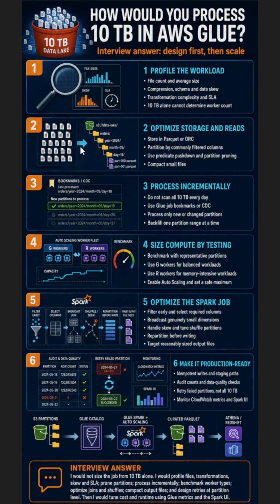Senario Based Inteview Question | How Would You Process 10 TB in AWS Glue?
How would you efficiently process a 10 TB dataset using AWS Glue?

In this scenario-based Data Engineering interview video, I explain how to design, optimize and operate a large-scale AWS Glue Spark job.

Topics covered:

✅ Why 10 TB alone cannot determine the worker count
✅ Profiling file count, file size, compression, skew and SLA
✅ Using Parquet or ORC instead of row-based formats
✅ Partitioning data using commonly filtered columns
✅ Predicate pushdown and partition pruning
✅ Processing only incremental data using Glue job bookmarks or CDC
✅ Selecting G or memory-optimized R workers
✅ Using AWS Glue Auto Scaling
✅ Optimizing Spark joins and shuffle partitions
✅ Handling skewed data and disk spilling
✅ Compacting small files
✅ Designing idempotent writes
✅ Retrying only failed partitions
✅ Monitoring jobs using CloudWatch and Spark UI

Recommended architecture:

Partitioned S3 Data → Glue Data Catalog → AWS Glue Spark with Auto Scaling → Curated Parquet or Iceberg Tables → Athena or Redshift

The strongest interview answer is not “add more workers.”

First reduce the amount of data being read, process incrementally, optimize the Spark workload and then benchmark the compute required to meet the SLA.

This video is useful for AWS Data Engineer, AWS Glue, PySpark, Apache Spark and Senior Data Engineer interview preparation.